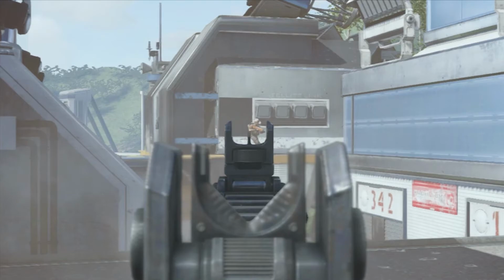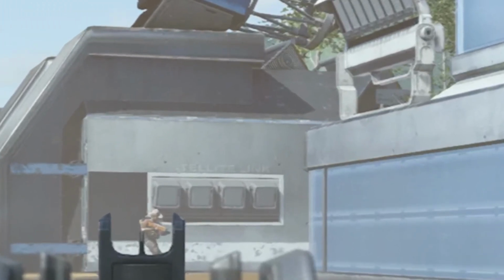LET'S ENHANCE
gr8 stuff